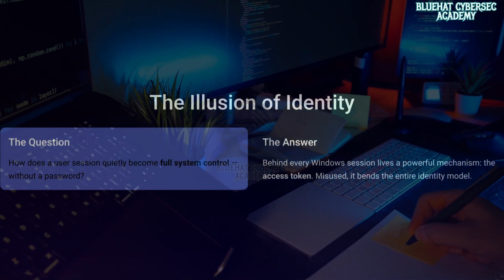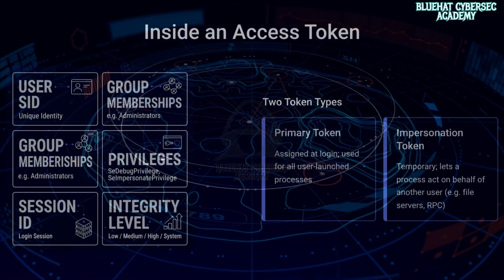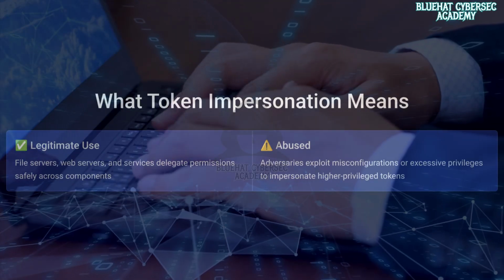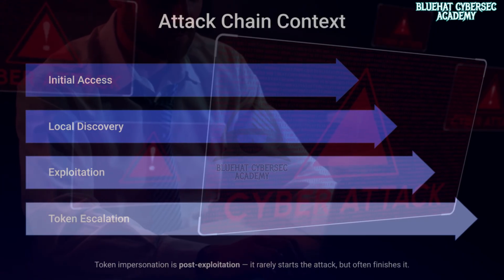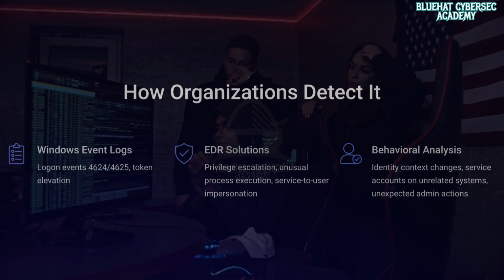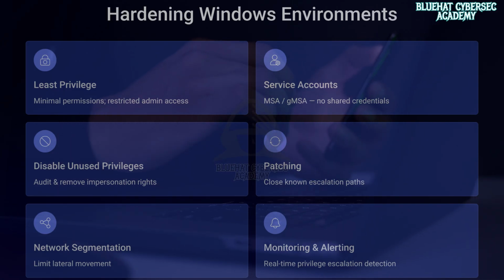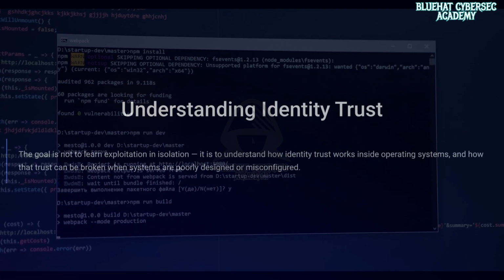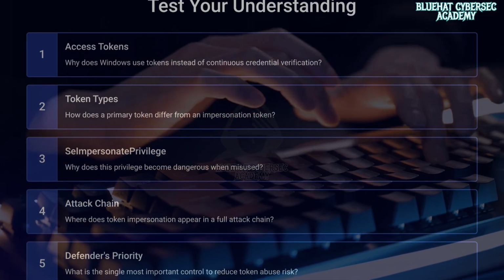Windows Token Impersonation Explained | Access Token Hijacking & Privilege Escalation in Cybersec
Have you ever wondered how attackers escalate from a normal user account to full SYSTEM-level control in Windows?

In this video from Bluehat Cybersec Academy, we break down one of the most important concepts in Windows security and post-exploitation behavior: Token Impersonation and Access Token Hijacking.

Windows uses a token-based security model where every user and process is assigned an access token that defines identity, privileges, and system access. While this mechanism is essential for secure authentication and resource control, it can also become a powerful attack vector when misconfigured or abused.

In this deep-dive explanation, you will learn:
• What Windows access tokens are and how they work internally
• Difference between primary tokens and impersonation tokens
• How token impersonation is used in legitimate system operations
• Why token abuse is a key part of privilege escalation attacks
• Where token impersonation fits in real-world attack chains
• How attackers move from initial access to SYSTEM-level control
• Defensive strategies used by organizations to detect and prevent token abuse
• Security controls like least privilege, EDR monitoring, and service account hardening

This video is designed for cybersecurity students, ethical hackers, penetration testers, SOC analysts, and anyone learning advanced Windows security concepts.

By the end of this video, you’ll understand not just how token impersonation works, but also how defenders identify and stop it in enterprise environments.

🧠 Learn Cybersecurity the Right Way
Understanding Windows internals is one of the most important steps in becoming a skilled ethical hacker or security engineer. This series helps you build real-world knowledge used in professional penetration testing and red team environments.

We regularly upload deep-dive tutorials on ethical hacking, penetration testing, Windows exploitation concepts, and cybersecurity defense techniques.

👉 Stay ahead in cybersecurity. Learn how real systems are attacked and how they are defended.

Timestamps:

0:00 - Intro
0:33 - Core Concept: Windows Token-Based Security Model
1:15 - Inside an Access Token: Structure and Components
2:10 - What Token Impersonation Means
3:01 - Why Token Impersonation Becomes Dangerous
3:27 - Attack Chain Context: Where It Appears
4:09 - Enabling Conditions: Why It Becomes Possible
4:46 - Defensive Monitoring: How Organizations Detect It
5:41 - Prevention Strategy: Hardening Windows Environments
6:40 - Common Misconception
7:10 - Why This Matters in Cybersecurity Education
7:28 - Big Picture Understanding
7:50 - Final Challenge: Test Your Understanding